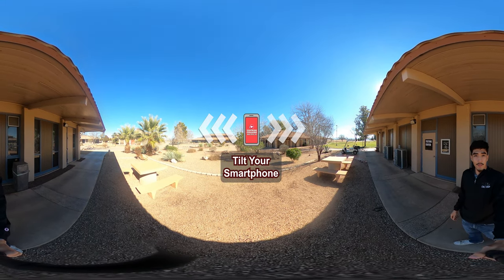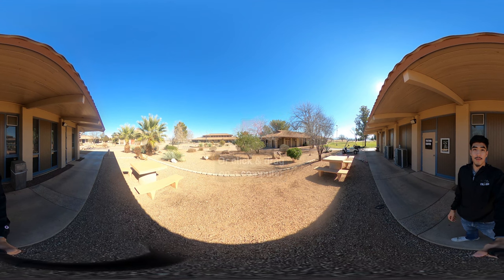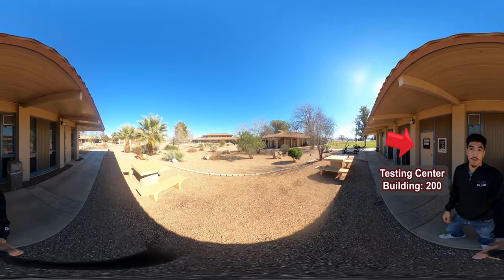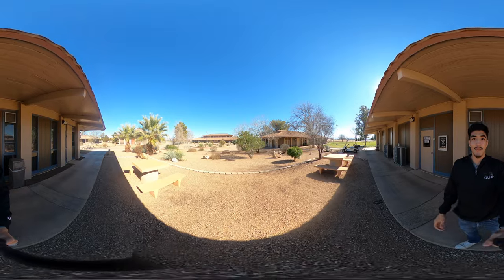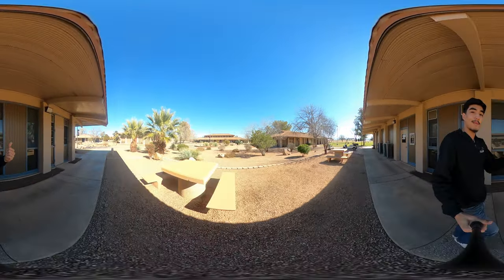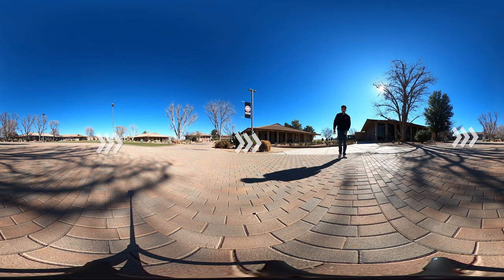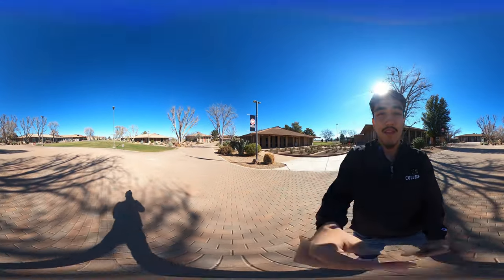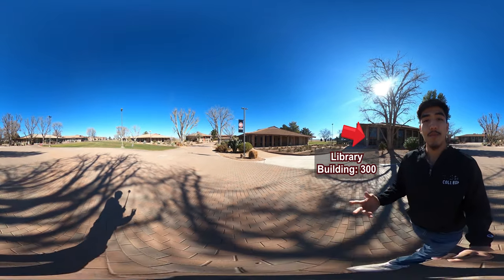Not Your AVERAGE Campus Tour | Cochise College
In today's video, YOU have control of the camera!
Tilt and pan with your smart device to control the camera angle. Or, click and drag on the video player if you're using a computer.

Cochise College provides accessible educational opportunities that are responsive to a diverse population and lead to constructive citizenship, meaningful careers and life long learning.

About Cochise College: Cochise College has been recognized nationally for its cost, return on investment and high success rate. At Cochise, students learn about subjects in small classes with individualized attention from faculty who pass along real world experience.